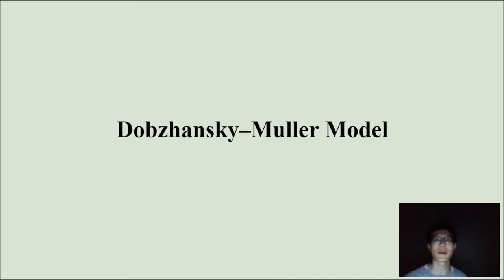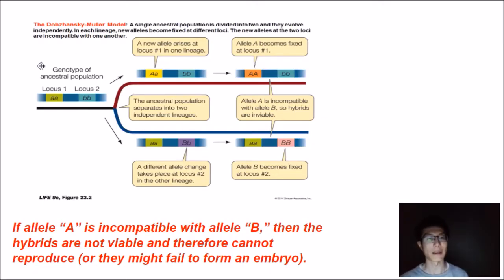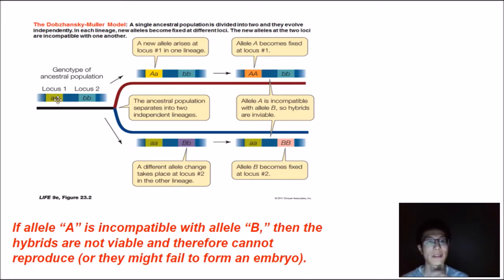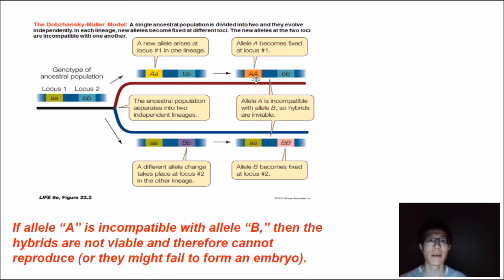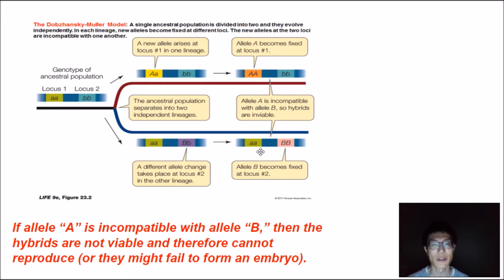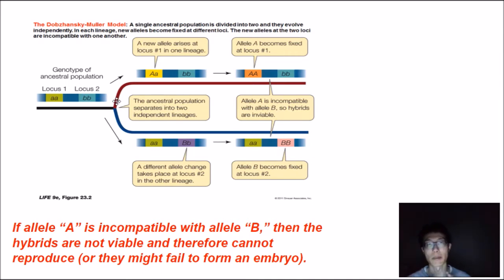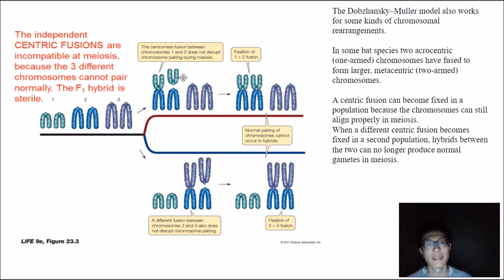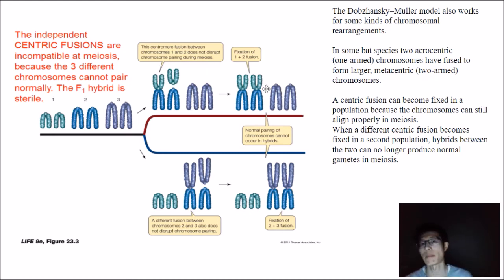Dobzhansky-Muller Model Review (BI 107)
A short video going over the Dobzhansky Muller Model.

Extra Sources:
Life: The Science of Biology 10e

Special thanks to:
Allison Z.
Anthony M.
Erica B.
George T.
Dr. Wasserman
Dr. Spilios
Dr. Sorenson
Dr. Mullen
Dr. Schneider